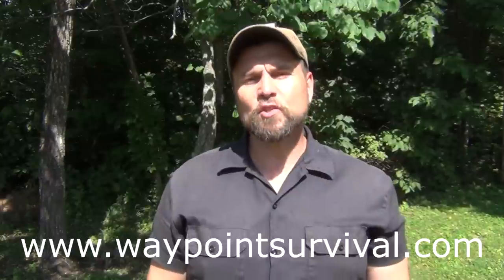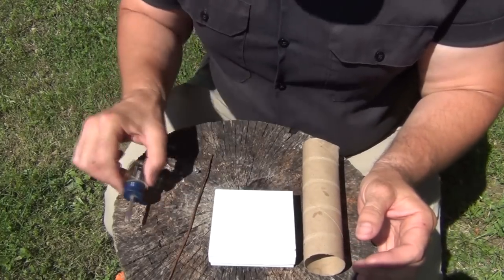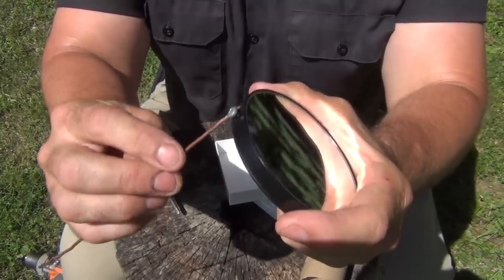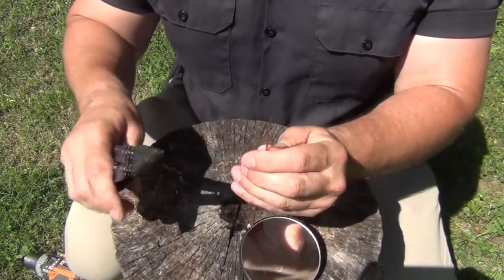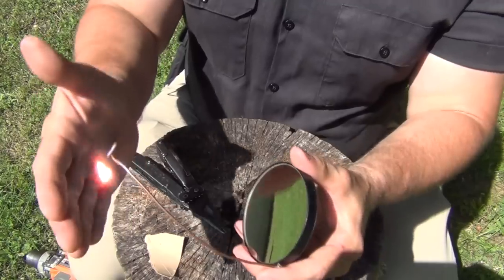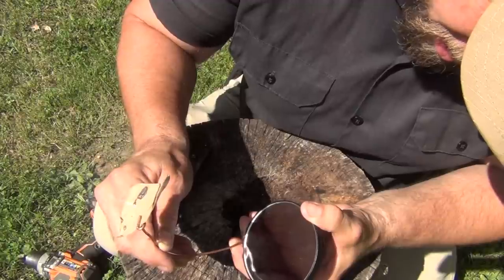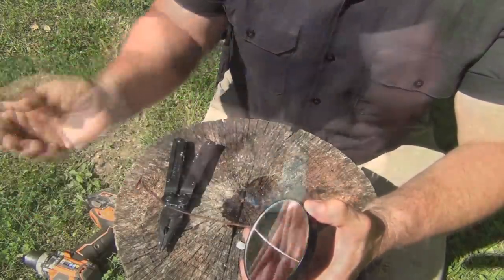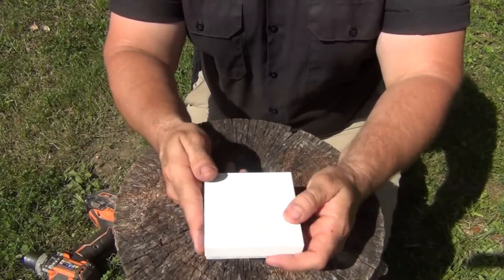Solar Fire Hack! [ SIMPLE & EASY ]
Check out this simple and easy way to start a fire! Using inexpensive and readily available items, this is an effective fire starter that is fun to make and use!

30x magnifying mirror